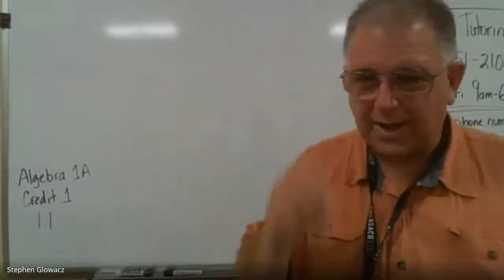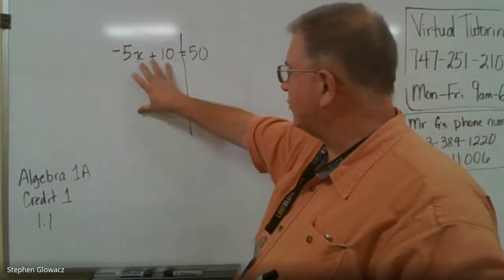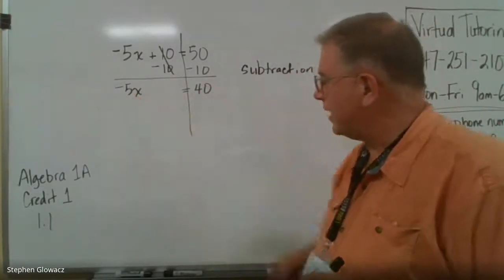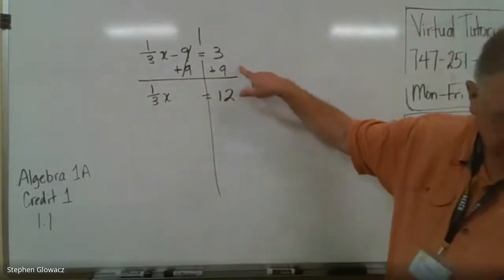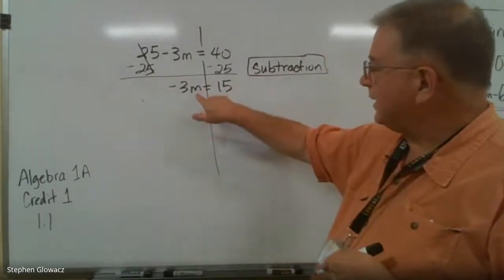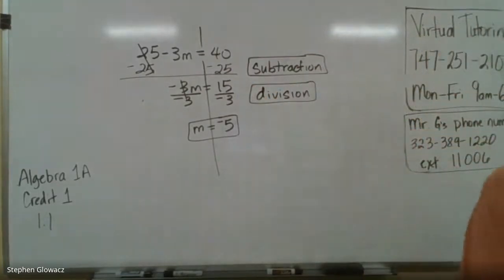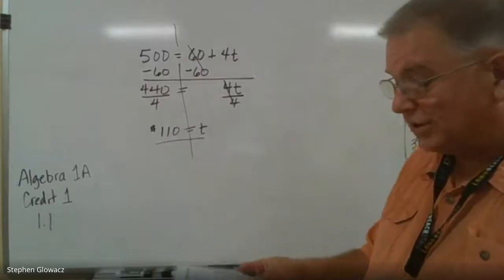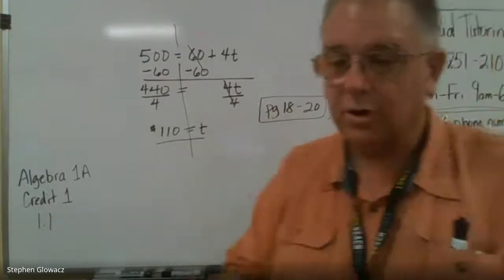#1002 Algebra 1A #1 1 1